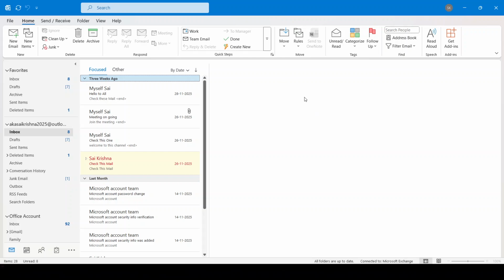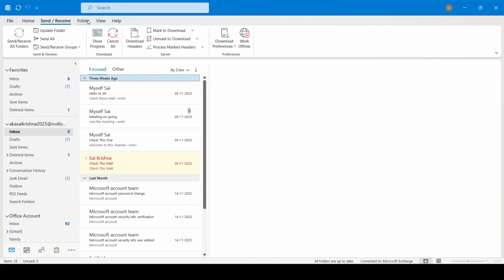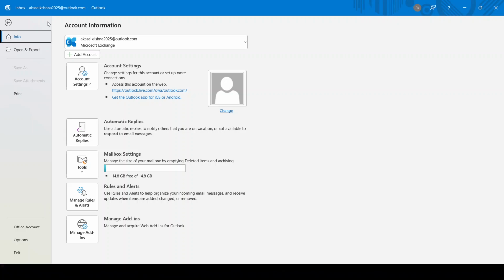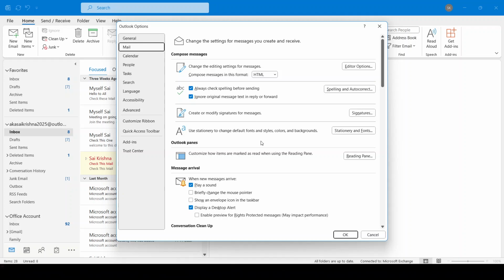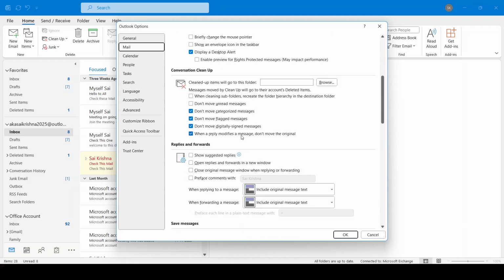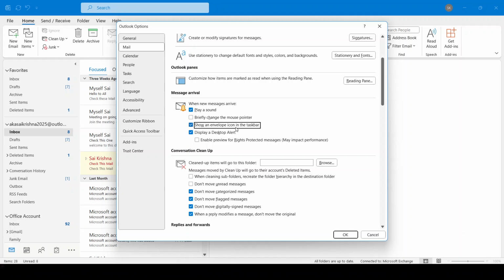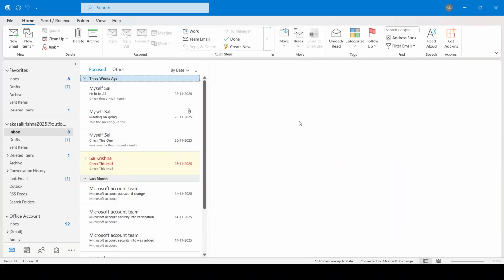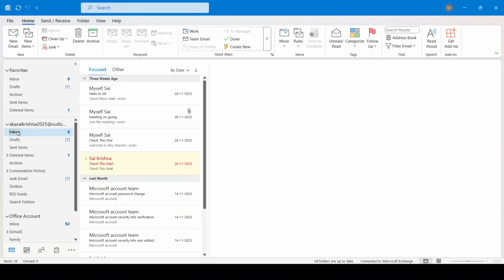How To Show An Outlook Envelope Icon In The Taskbar 2026 (Step By Step)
In this video, I will show you How To Show An Outlook Envelope Icon In The Taskbar, step-by-step guide.

In This Video, We'll Show You 👇
Outlook Envelope Icon
Outlook Taskbar Icon
Show Outlook Envelope Icon
Outlook New Mail Notification
Outlook Notification Icon
Outlook Taskbar Notification
Outlook Notification Settings
Outlook Quick Access Toolbar
Outlook Tips And Tricks
Outlook Not Showing Envelope
Outlook Missing Envelope Icon
Outlook Email Notification
Outlook Email Alerts
Outlook Show Envelope
Outlook Taskbar
Outlook Icon
Outlook Tutorial
How To Outlook
Outlook Setup